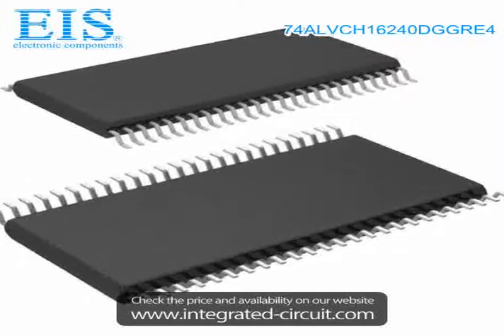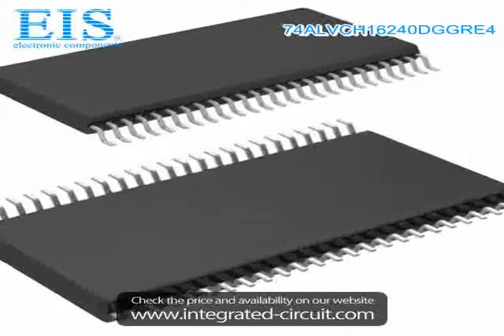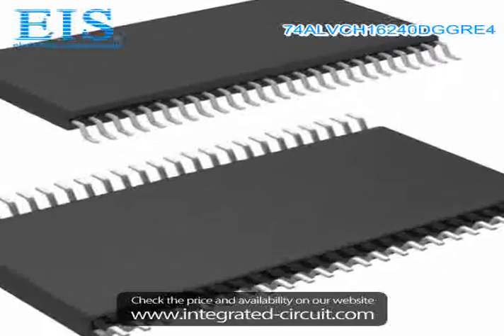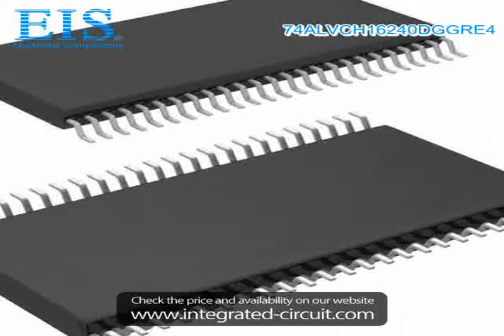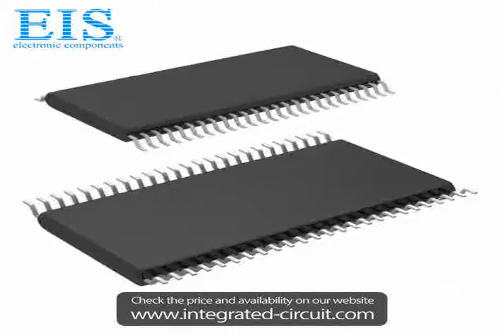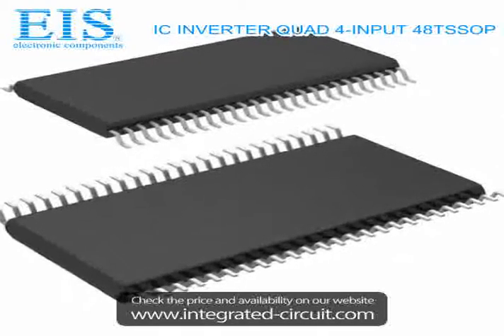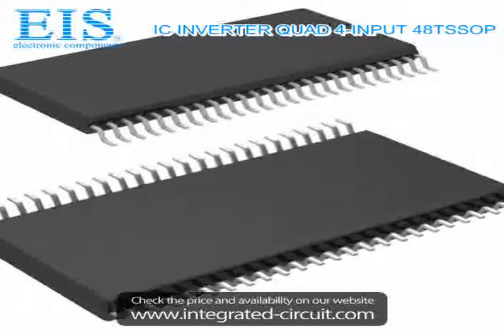Sell 74ALVCH16240DGGRE4 of Texas Instruments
We have the stocks of 74ALVCH16240DGGRE4 with a very best price, we can ship immediately after order.

Manufacturer Part Number: 74ALVCH16240DGGRE4
Manufacturer / Brand: Texas Instruments
Brief Description: IC INVERTER QUAD 4-INPUT 48TSSOP

You also can download the datasheet of 74ALVCH16240DGGRE4 from our